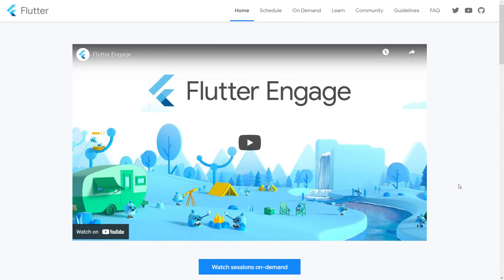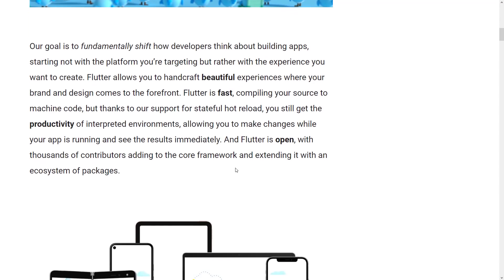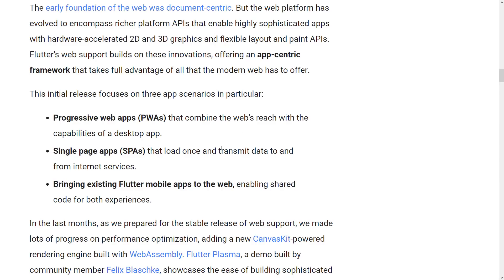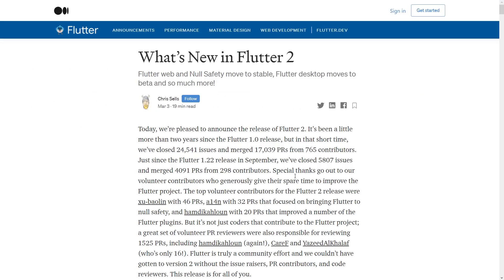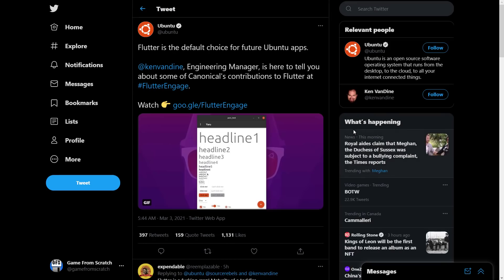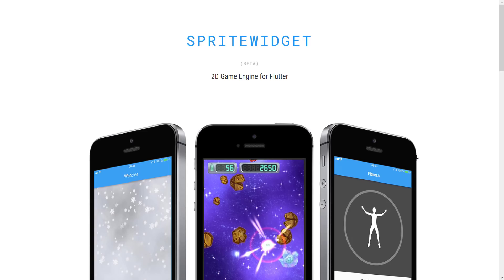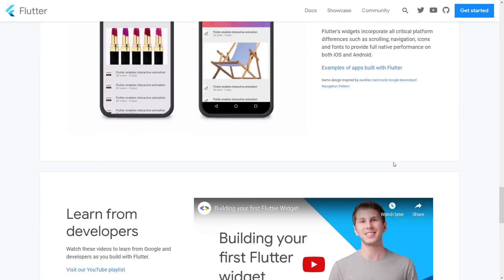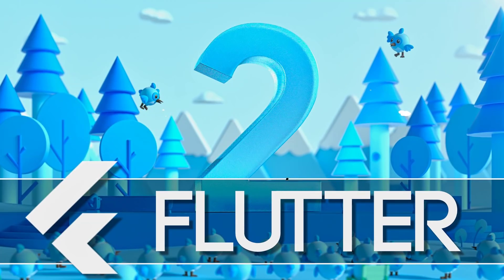Flutter 2 Released -- A MASSIVE Upgrade!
Today Google released Flutter 2, a massive upgrade to their cross platform visual application development toolset.  The big new feature with Flutter are Web apps are now production ready, while Desktop (Linux, Windows and Mac) are in beta.  This means in theory you can now write your app once and run it on several different platforms unchanged... never heard that one before right? ;)